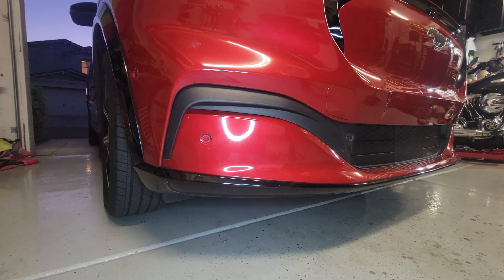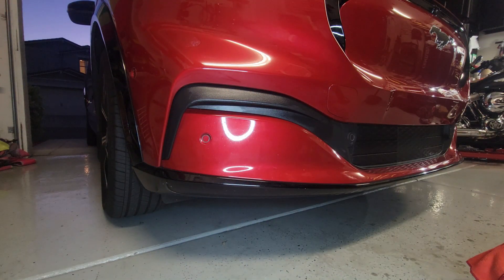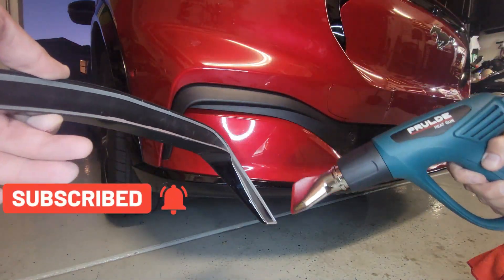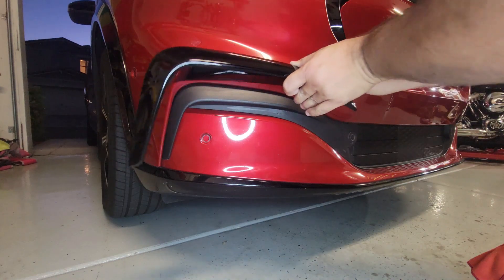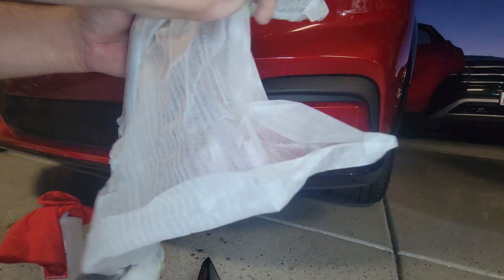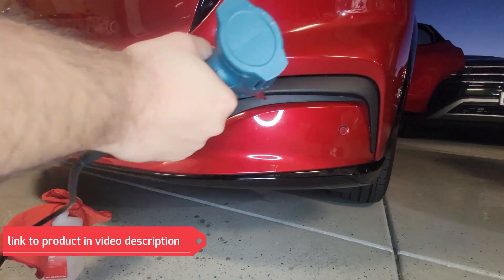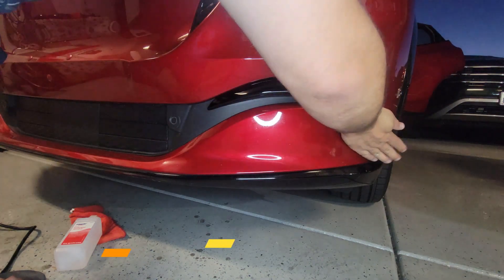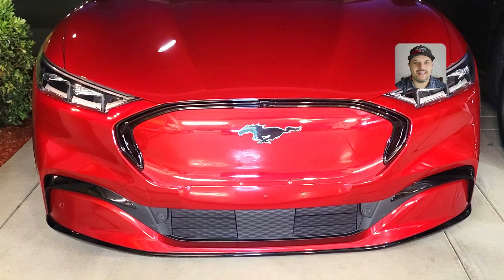Eyebrow trim | Mustang Mach E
I installed the cool looking Eyebrow kit. It gives it a more glossy look and gives some accent to the lower part of the bumper. It matches with the OEM glossy parts on the "grill" mirrors, wheel trim and bottom trim of the car. I have a SR RWD premium edition.

Adhesive promoter:

heat gun:

small plyers:

cleaning alcohol:

cleaning cloth:

Thank you for providing the trim, this made it possible to create this video.

Some products which I installed and highly recommend are here:

Foldable Trunk Mat

To find the rear seat protector:

To find the roll up cover for the trunk check this:

Link to roof spoiler:

Cupholder inserts:

door handle inserts:

link to pedals:

link to the door /window opener trim:

link to cleaning wipes:

link to key fob cover:

rear light gap black out:

reflector black out:

reverse light black out:

gear shifter protection:

Viofo dash cam (cam only):

gear shifter protection:

Recommended charger:

AOSK is a great supplier:
Check their store which has also lot's of tesla parts:

bumper protection:
Ford OEM part (MJ8Z-17B807-A)

I also deal with EV-Vida check their store
(great for bumper plugs, charger door protection and much more)

Just comment if you are looking for a product I mentioned in the video, but it is not shown in the description.

BentheEVguy is not a licensed Technician or workshop. Consult OEM workshop or licensed workshop for troubleshoot advise.